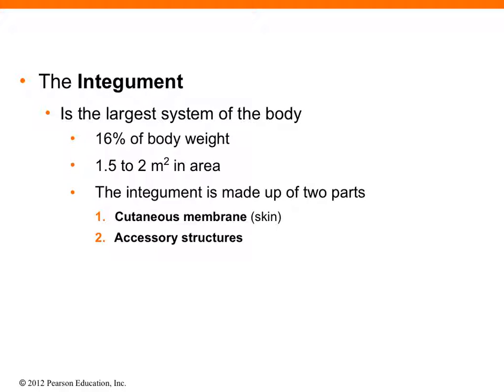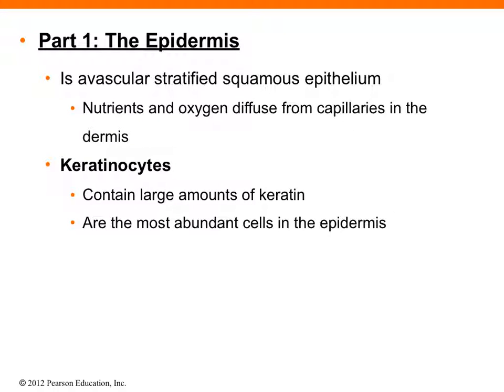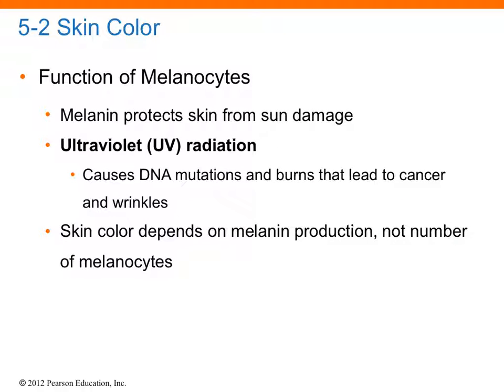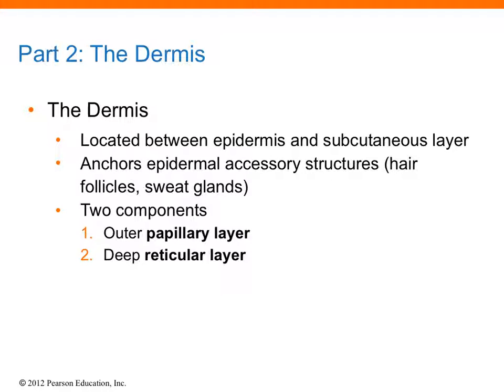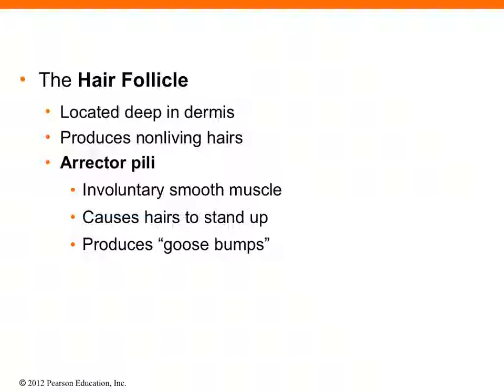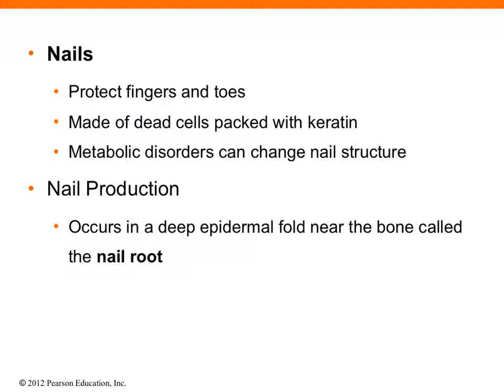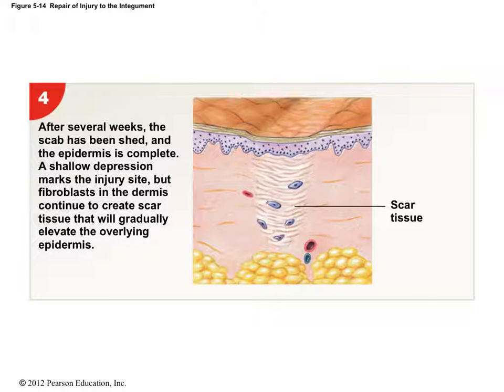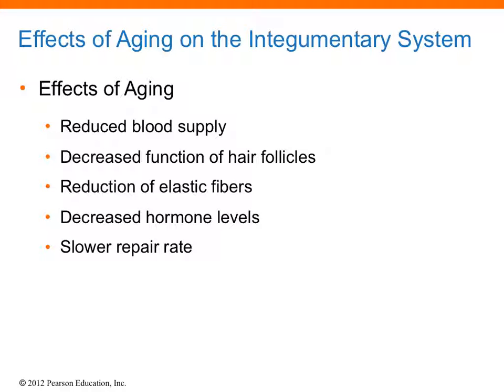Honor Anatomy Module 4: Ch. 5 Integumentary System